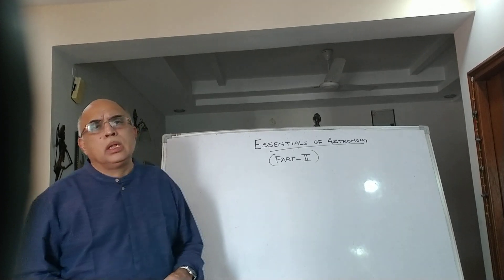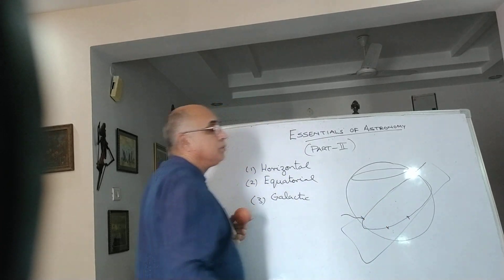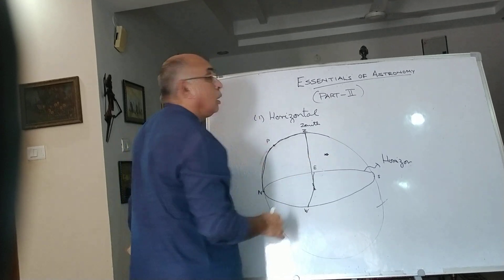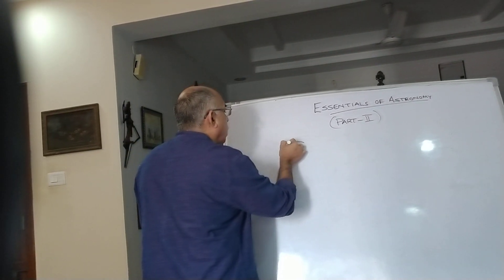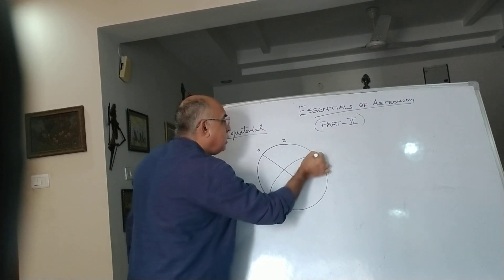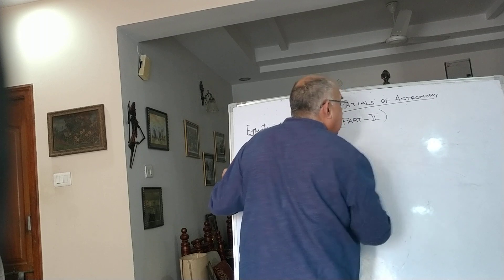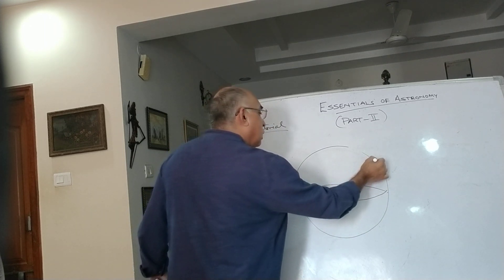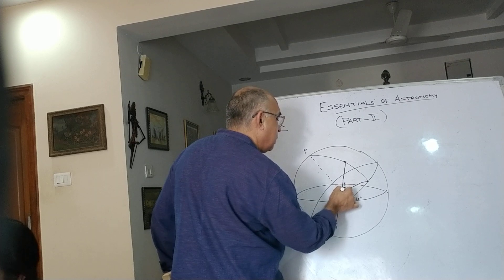Essentials of Astronomy Part 2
Essentials of Astronomy 2